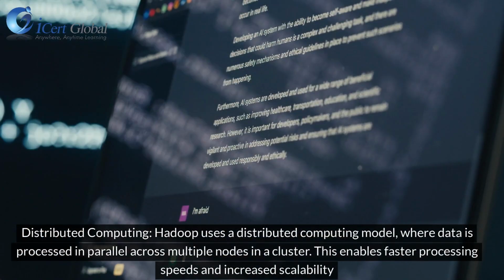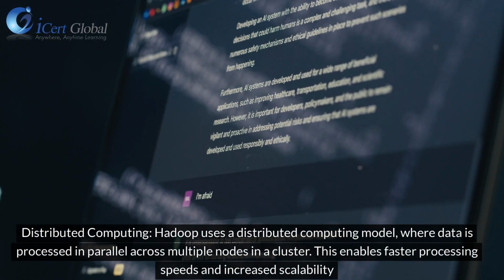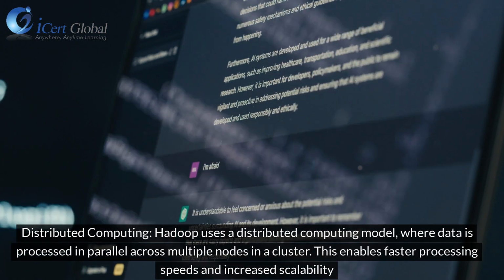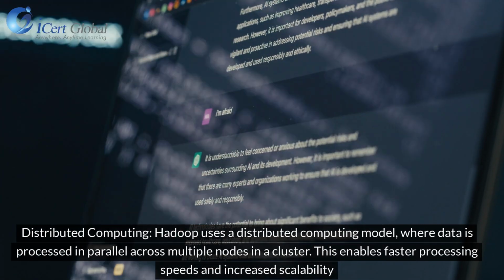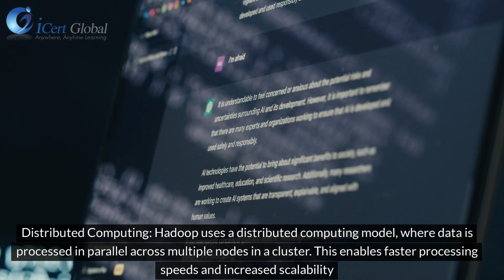Vital Concepts of Big Data and Hadoop | iCertGlobal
Welcome to our comprehensive guide on "Vital Concepts of Big Data and Hadoop." In this video, we delve into Big Data concepts, the Hadoop framework, and essential tools for data analysis and processing. Learn about the Hadoop ecosystem, including HDFS, MapReduce, and YARN, and discover how these components work together to revolutionize data management and storage. Whether you're a data engineer or a data science enthusiast, this video will equip you with the knowledge to navigate the world of Big Data with ease.